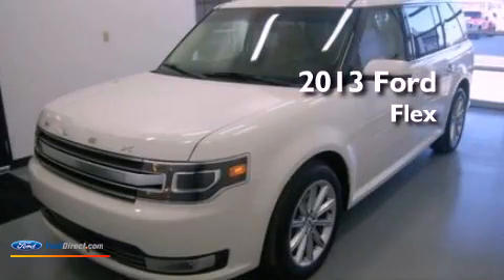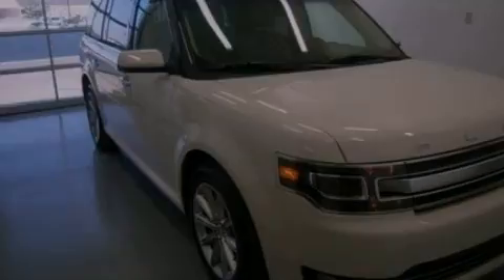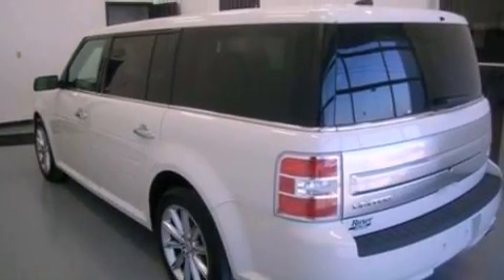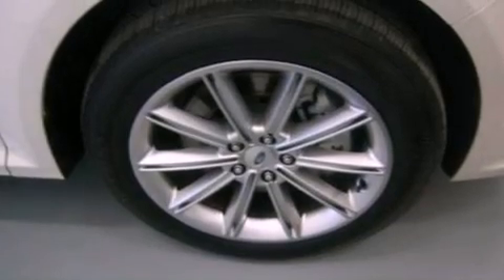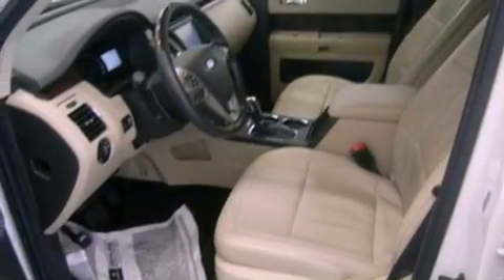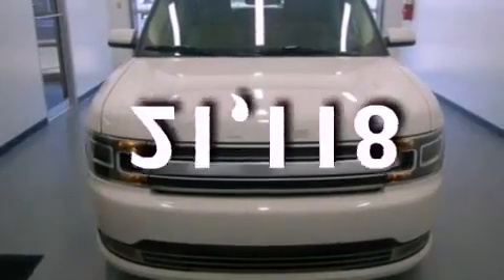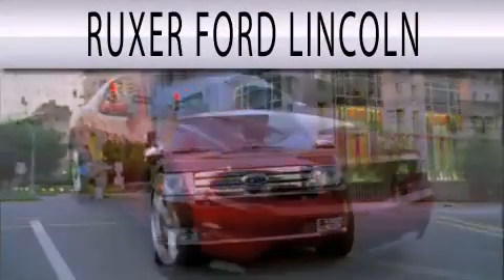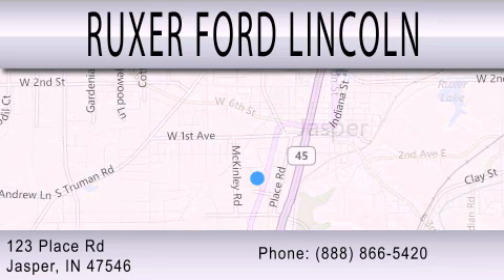Used 2013 FORD FLEX Jasper IN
Year : 2013
 Make : FORD
 Model : FLEX
 Engine : 3.5L V6 24V MPFI DOHC
 Trans . : 6-SPEED AUTOMATIC
 Exterior : WHITE SUEDE
 Miles : 21,118
 Interior : DUNE
 Stock : DBD06443